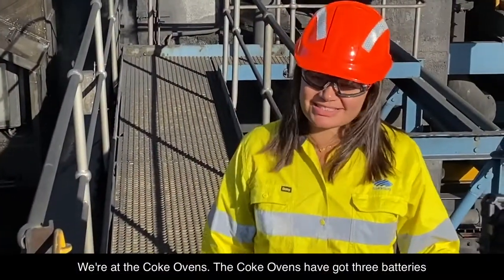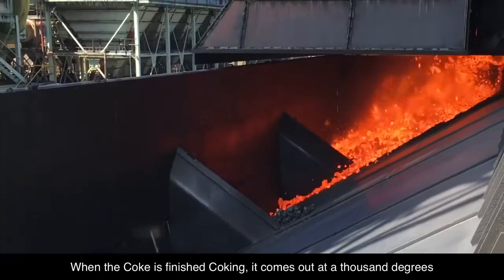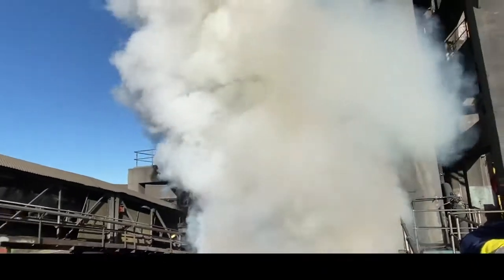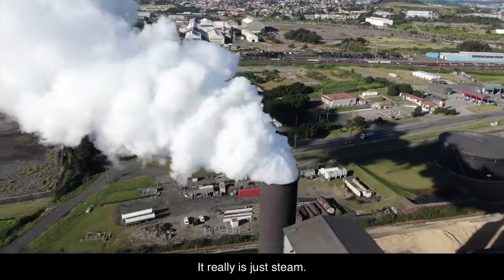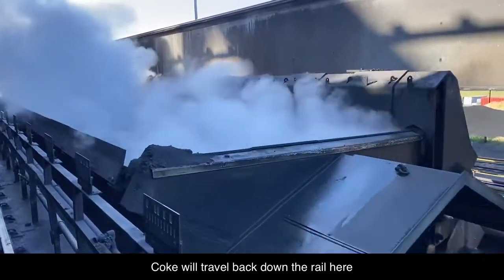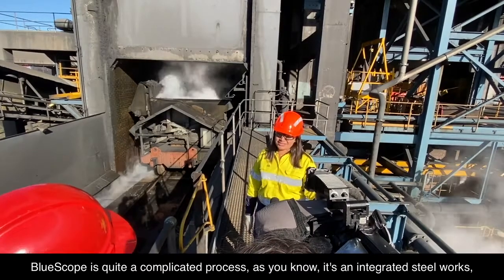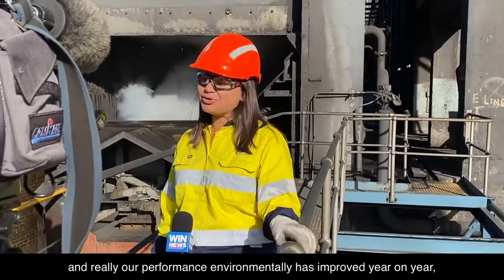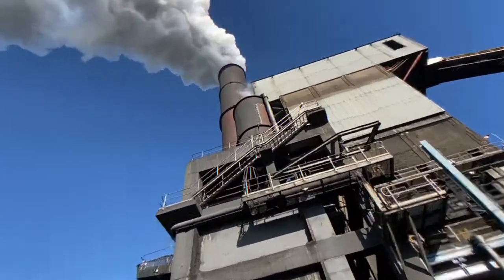FocusOn Quench Stacks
WIN News Illawarra recently visited the Port Kembla Steelworks to film a story, in response to questions such as: 'What exactly are those white plumes that billow into the sky?'. The FocusOn Crew were on hand to film a BlueScope version of the story, along with Environment and Sustainability Manager Natasha Porteous, to explain that the plumes are in fact steam and also to share other important facts about the steelmaking process.